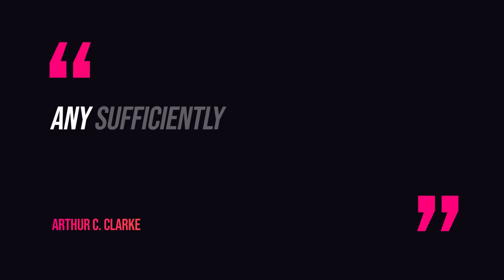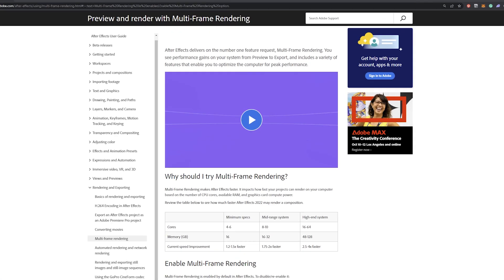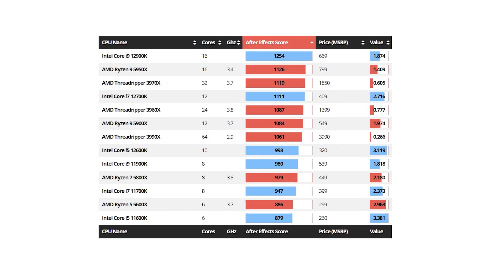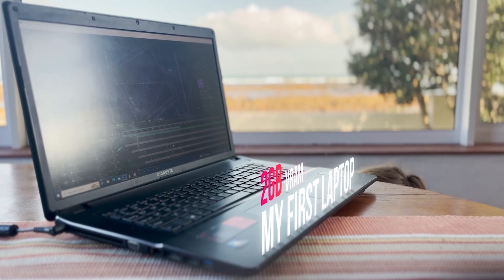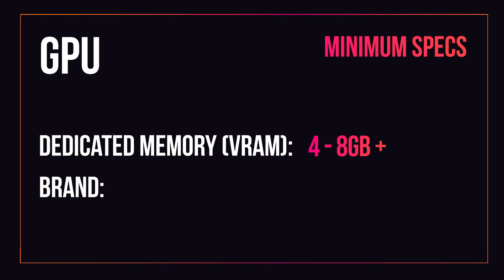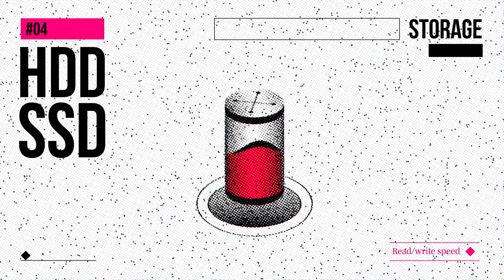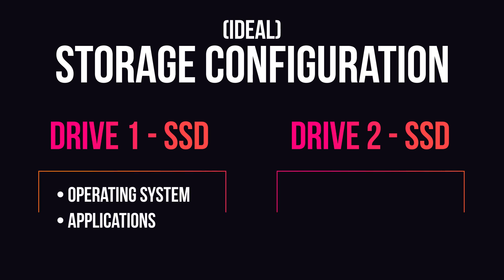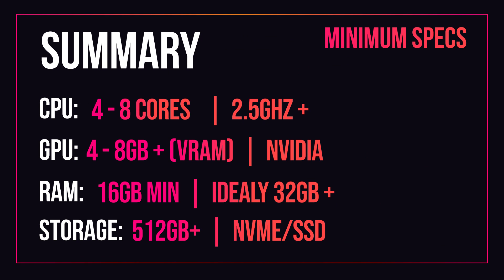Motion Design Laptop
This video is all about the best motion design laptop and the key hardware considerations. So, whether you are looking for the best laptop for animation or 3D modeling and rendering, I've got you covered!

I'm gonna give you a crash course on computer hardware so that you have a better understanding of the requirements for a laptop when it comes to motion design in After Effects as well as 3D programs like Cinema 4D.

✨My Gear:

Music from Uppbeat (free for Creators!)